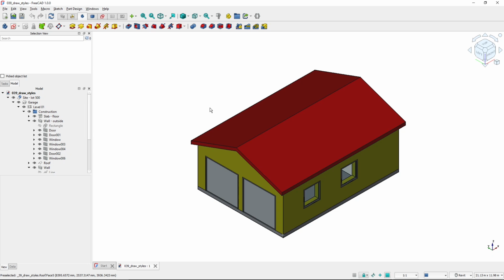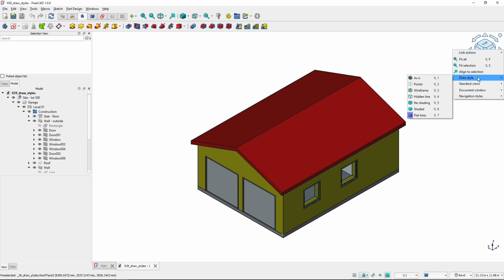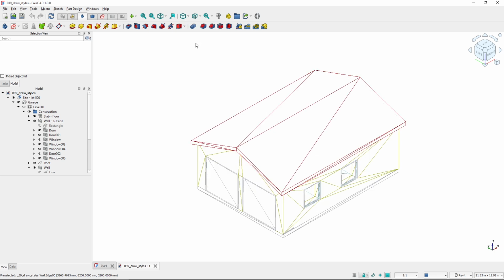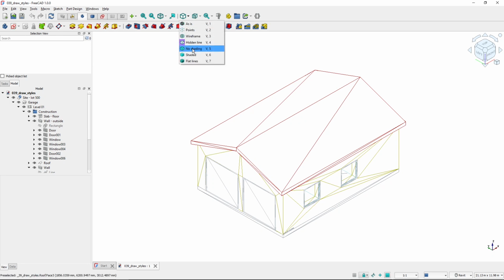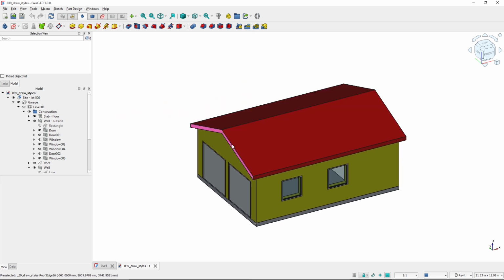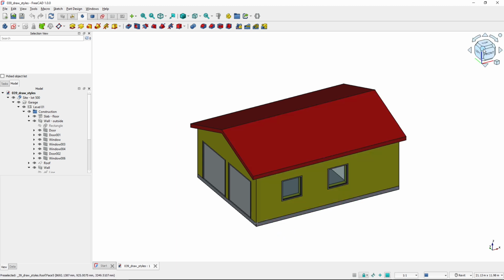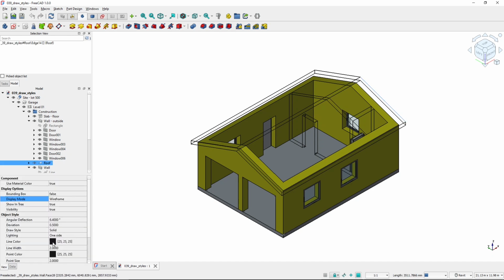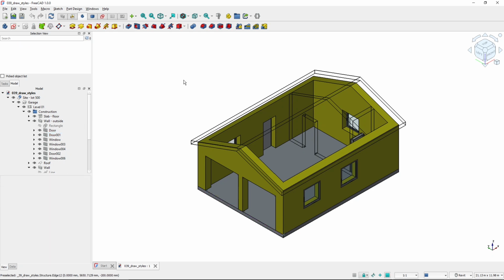Viewport Draw Styles in FreeCAD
In this quick tip for FreeCAD, all draw styles of 3D viewport on FreeCAD are demonstrated. These style influence, how objects are displayed on screen. These draw styles are available in FreeCAD: Points, Wireframe, Hidden Line, No shading, Shaded, Flat lines and As is.